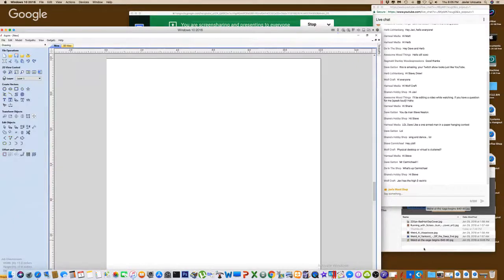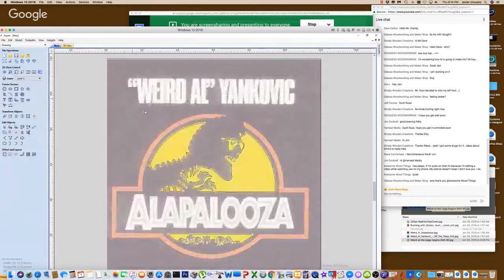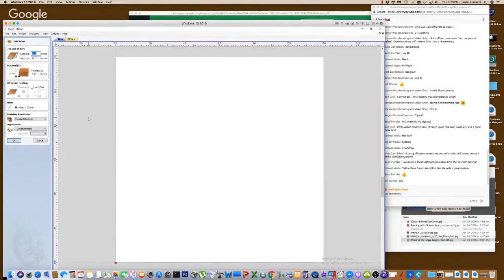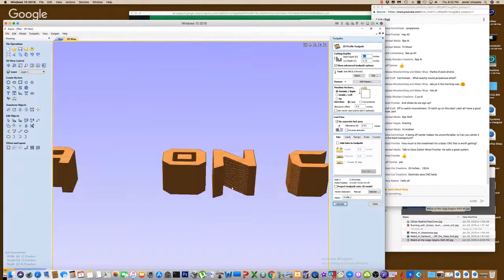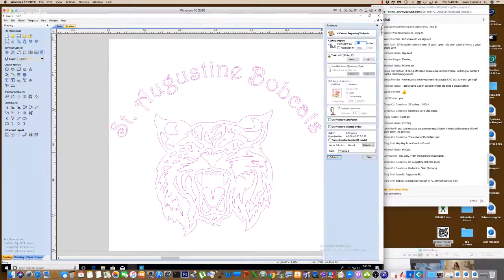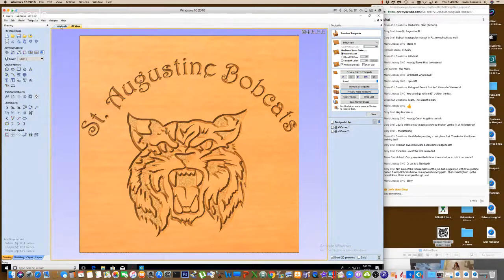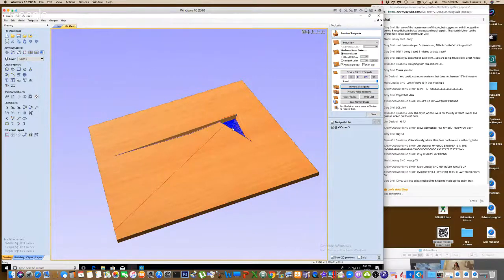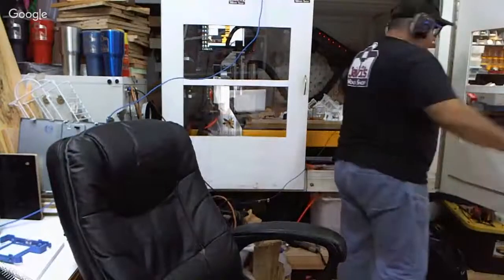CNC With Javi - Show #009 - Maker's Rock Album and misc. CNC techniques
Tonight we'll do a couple requests from viewers last week as well as our Maker's Rock Album. I'll also show you a few techniques on getting a clean cut on Plywood.